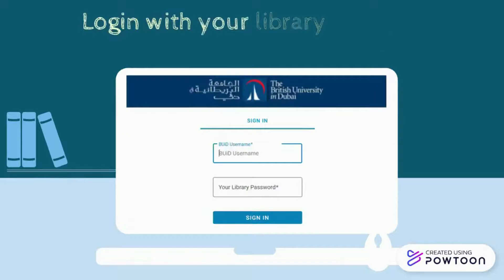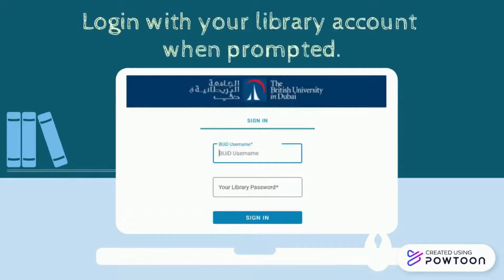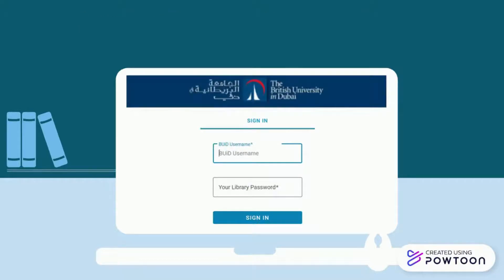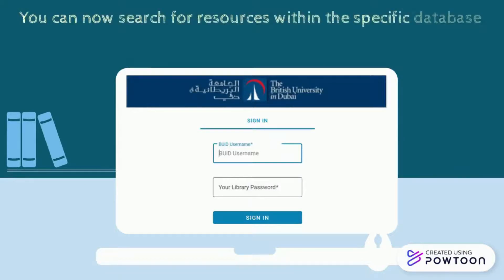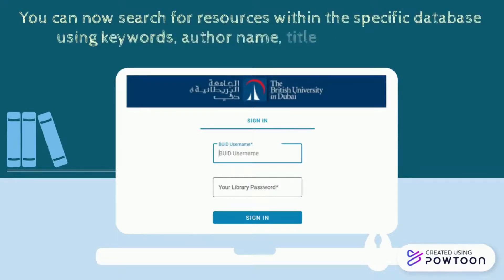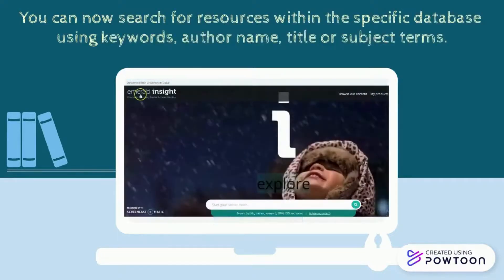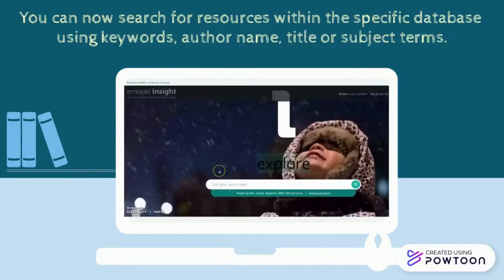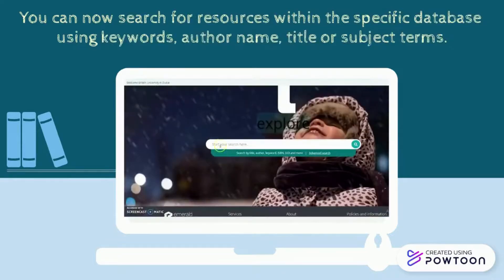How to find a database @ BUiD library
How to find databases @ BUiD library Visit our library website for more information Follow BUiD Library